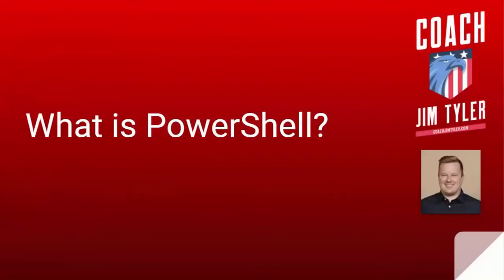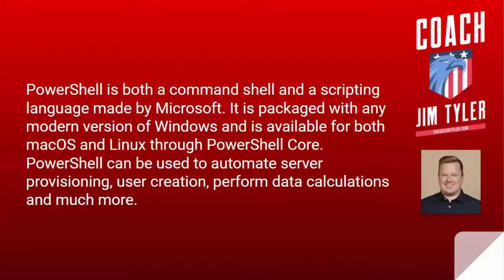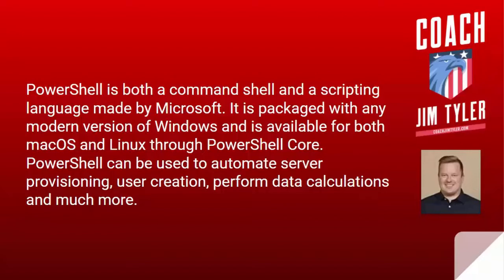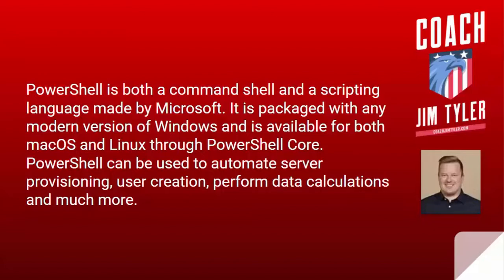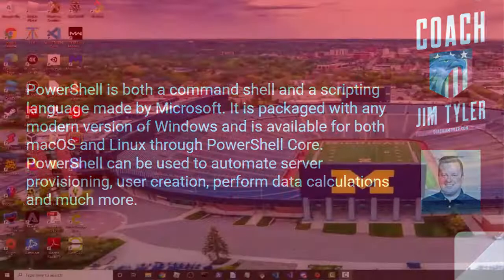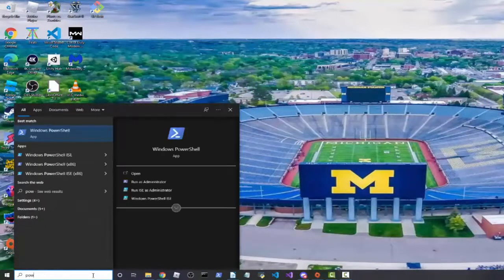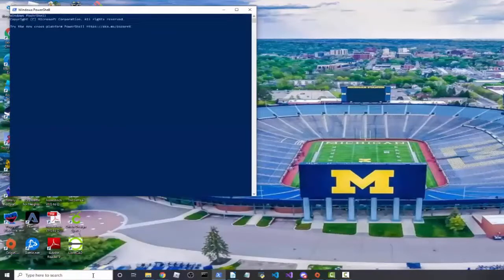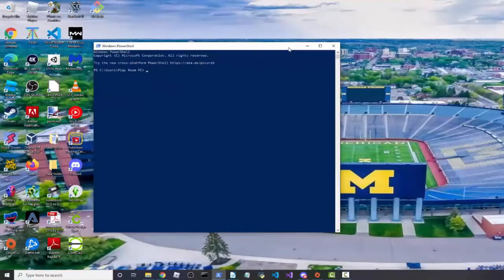Lesson 2 - Code with Football - What is PowerShell?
Get the whole course on Udemy!